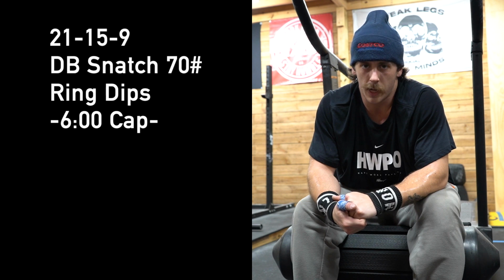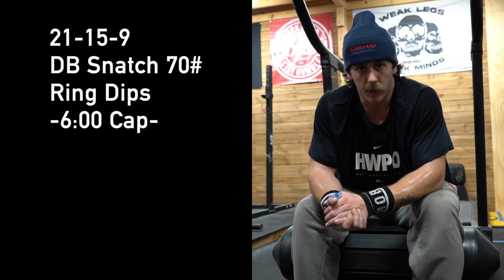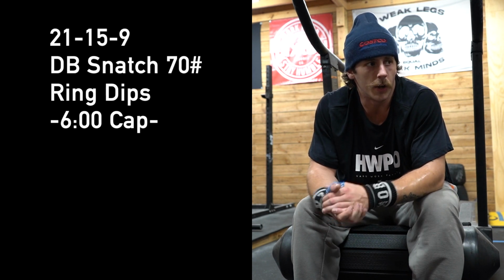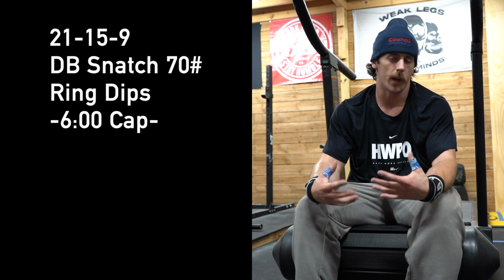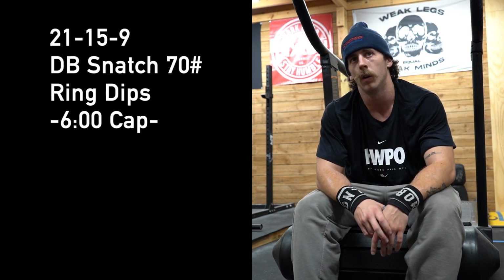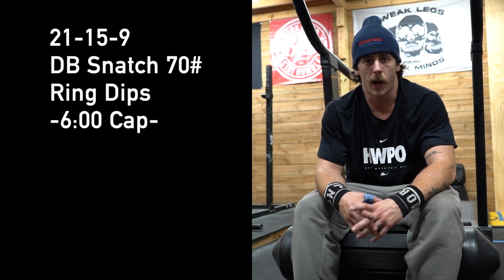TESTING 2017 REGIONAL WORKOUTS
Back in the barn for a fun session with a couple regional workouts.